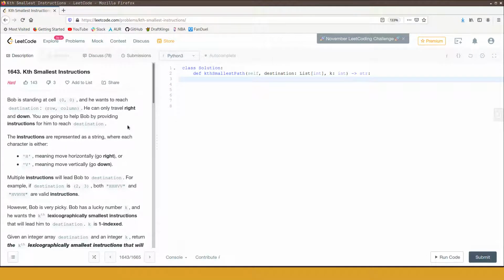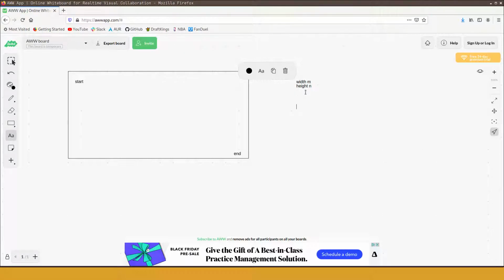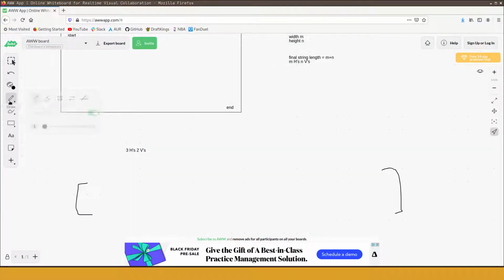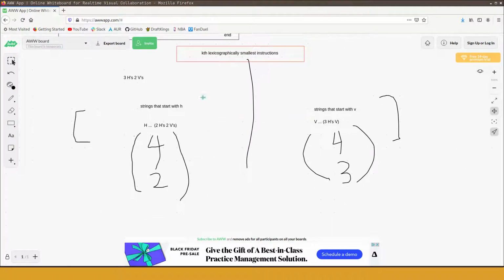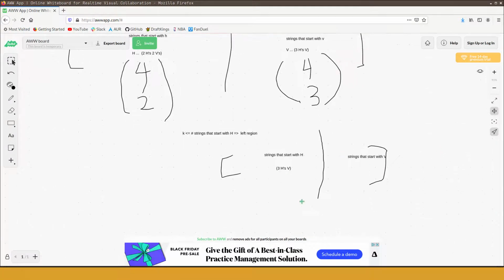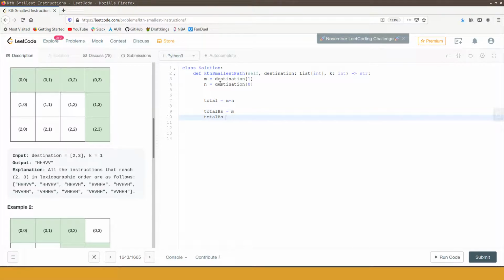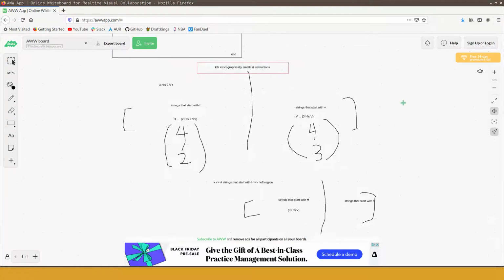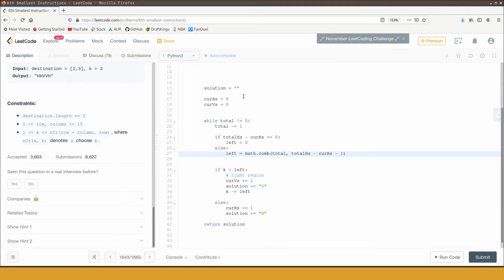LeetCode #1643 | Hard | Kth Smallest Instructions | Python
Walkthrough of LeetCode #1643 in Python. Episode 2 in LeetCode questions.

Key Terms:
Lexicographic Sorting, Combinations, Binary Search

00:00 - Intro
01:49 - Explanation
08:53 - Code